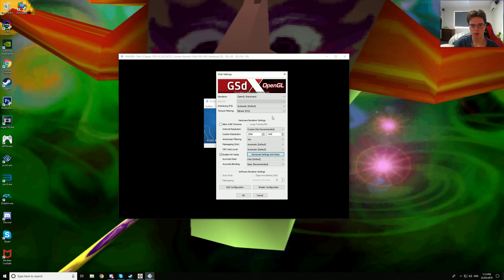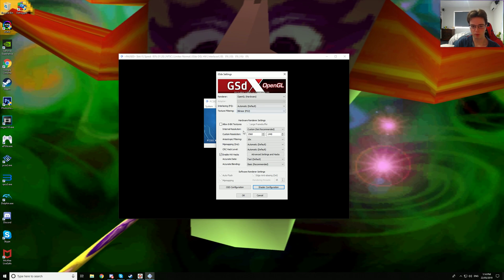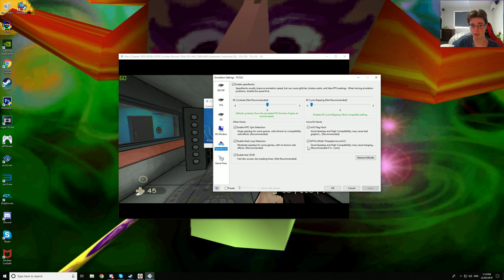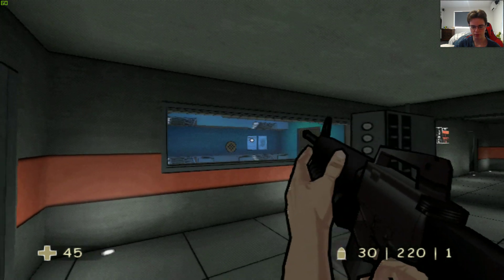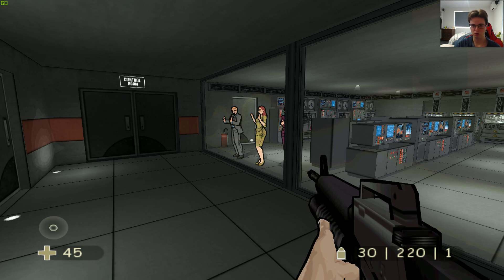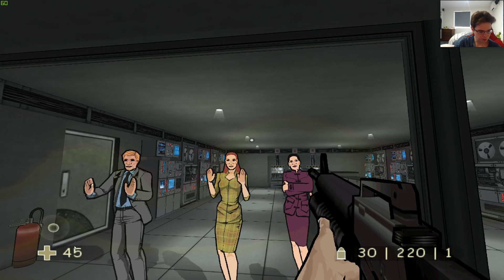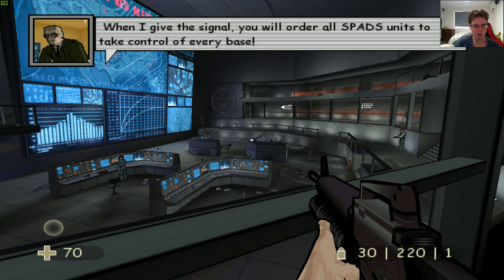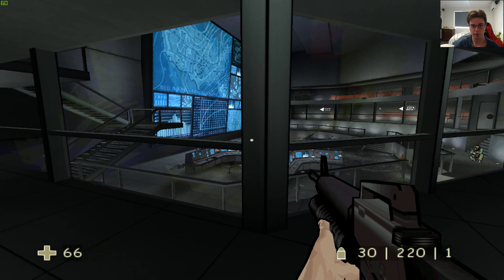XIII PCSX2 Native 1440p vs Native PS2 Resolution Comparisons + Frame Rate Test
XIII runs perfectly at 2560x1440p. This game on both OpenGL and D3D11 both have a broken upscale on the pcsx2 revision i'm playing on (pcsx2 1.5.0 dev 3128) but you can super sample it to make it look much cleaner. Note: The cell-shaded look this game uses as far as i'm aware doesn't seem to break resolution up scaling compared to other cell-shaded titles i did videos on years ago.

Case: Cosmos c700m
Fan: Noctua NH-D15
Ram: Corsair Vengeance LPX x2 8GB DDR4 @ 3000MHz
CPU: Intel CPU i9 9900k @ 5.0GHz
Graphics Card: MSI GTX 980 4GB
HDD: 2x 2TB Western Digital Caviar Black
SSD: Samsung 970 PRO M.2 NVMe SSD 512GB
OS: Windows 10 Pro 64bit
Optical Driver: Pioneer BDR 209DBK 16x Writer Black
Motherboard: ASUS ROG Maximus XI Extreme Motherboard
Power Supply: Corsair HX 850i (Platinum Power)

Mouse: Logitech G700
Keyboard: Logitech K800
Monitor: 2x Dell U2515H 2560x1440p
Gamepad: Logitech wireless gamepad F710
Speakers: Logitech Speaker System Z623
Headset: Kingston HyperX Cloud II
Camera: Logitech c920
Microphone: Audio Technica 2035 @192Khz
Yamaha: MG10-XU Audio Mixer
Screen Capture Software: Nvidia Geforce Shadow Play

CPU: Intel CPU i7 980x @ 3.33GHz
Power Supply: Corsair AX 760i (Platinum Power)
Motherboard: Asus Maximus III 1366
Fan: Noctua NH-U14s
Ram: G.Skill RipJaw 3x 4GB DDR3 @ 1600MHz
Case: NZXT Phantom 820
OS: Windows 7 Ultimate
SSD: Samsung 840 pro 256GB
HDD: 1X 4TB Western Digital Caviar Black